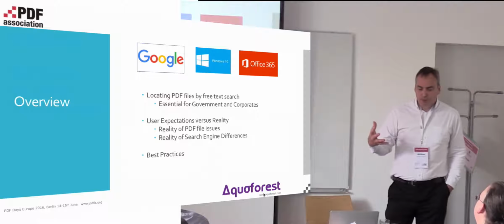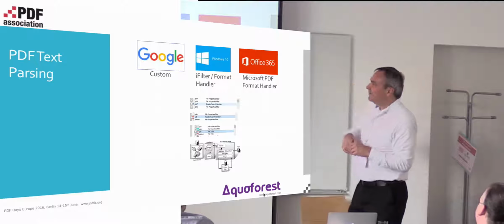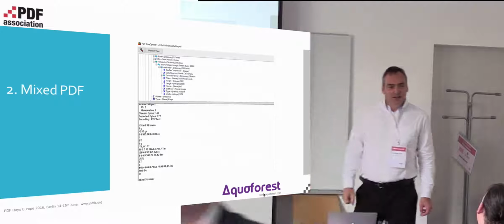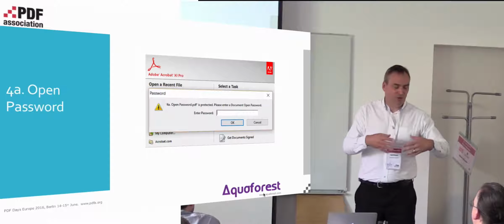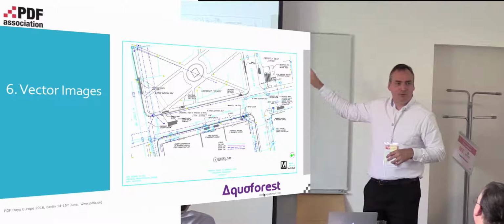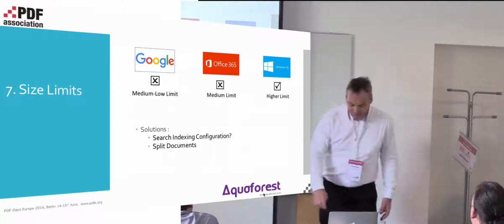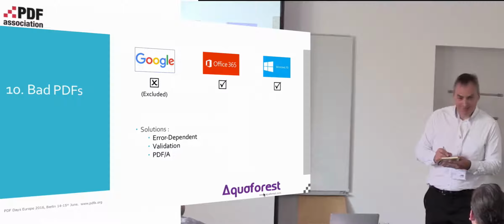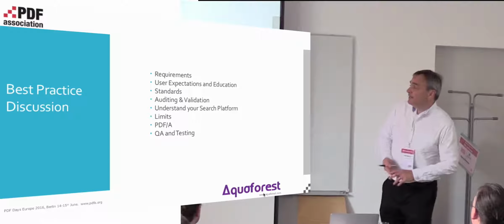Why search can't find that PDF file II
The Top 10 Reasons
Neil Pitman, Aquaforest, Aquaforest